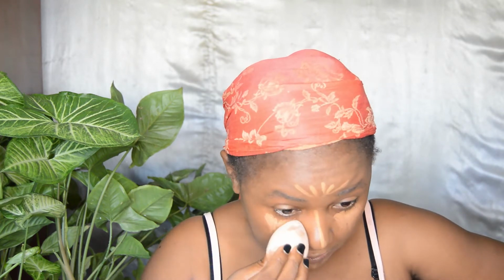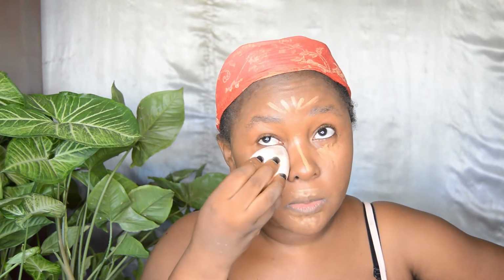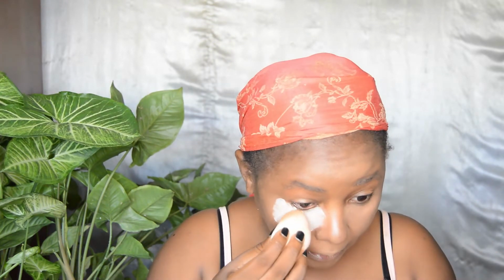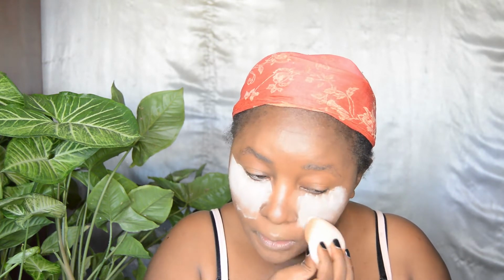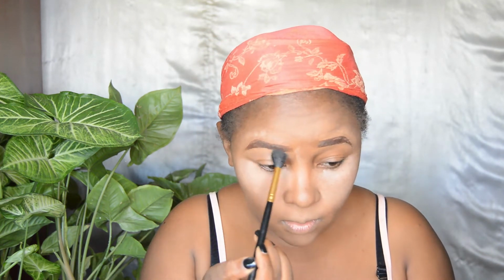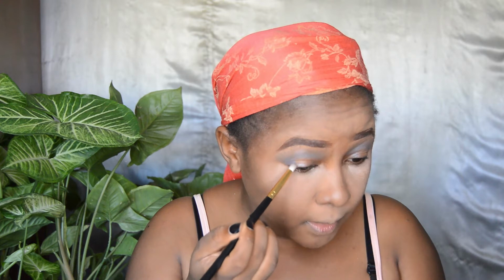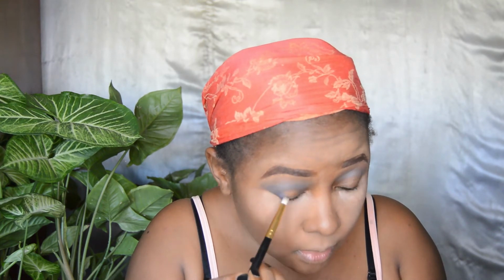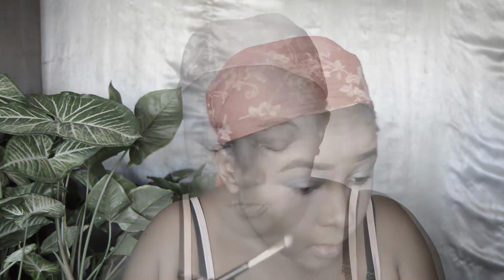HELLO 2020|CHIT CHAT GRWM ON GOALS AND LESSONS|MERCY KYANDO|TANZANIAN YOUTUBER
Hello loves here is my first 2020 video which is a chit chat GRWM on goals and lessons that i have learnt in 2019 that i am taking to 2020
i hope you learn something or two

.PRODUCTS/ITEMS USED

TECH STUFF:
Camera:nikon 3200d with kit lens
Vlog:my phone Tecno camon cx
Editing:filmora 9
Light:natural light and a ringlight

Mercy Kyando
P.O.Box 70798
Dar-es-Salaam
Tanzania